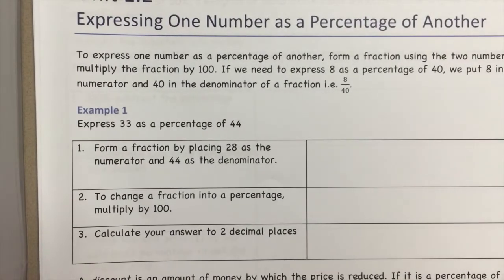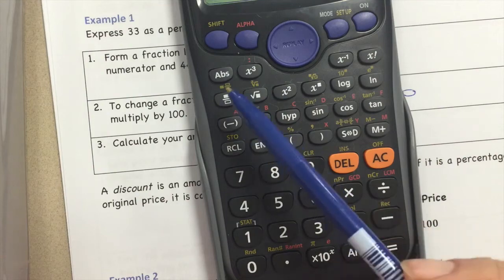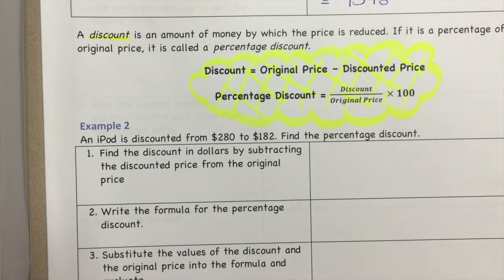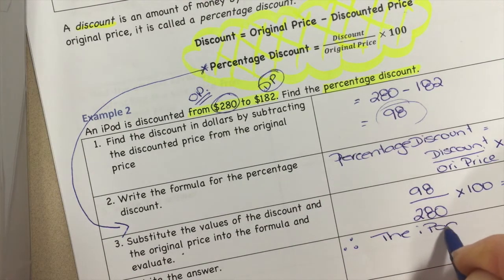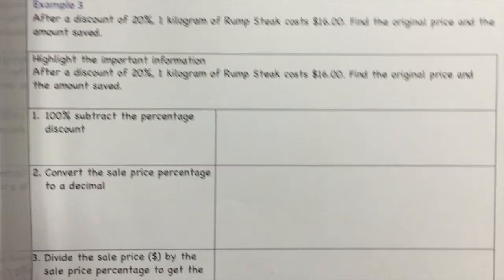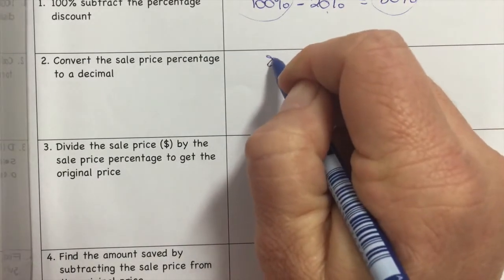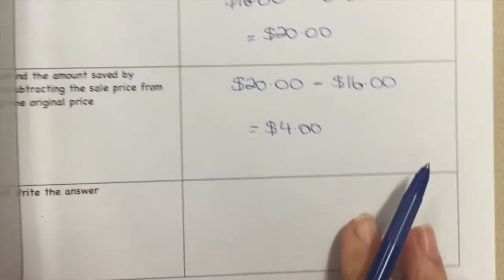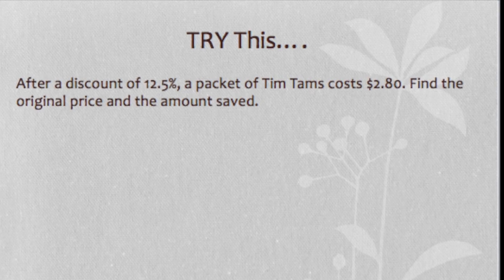1 2 Number as a Percentage